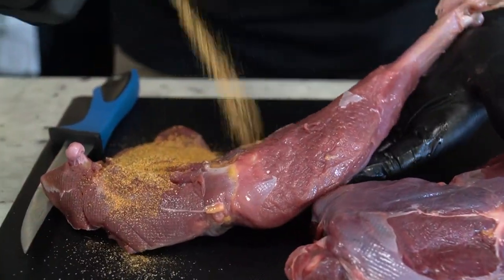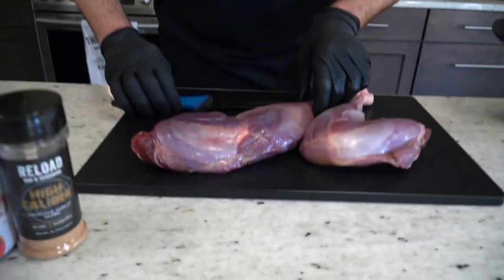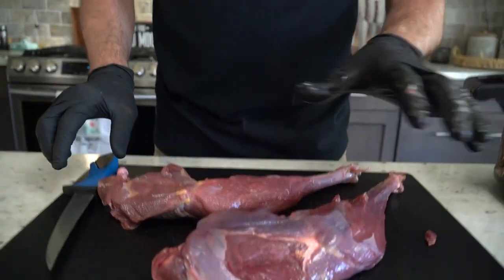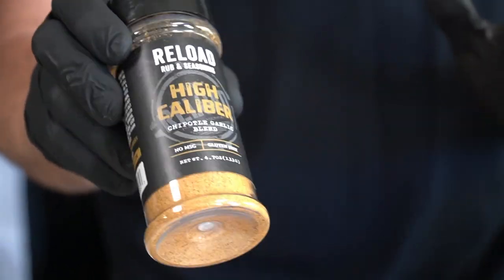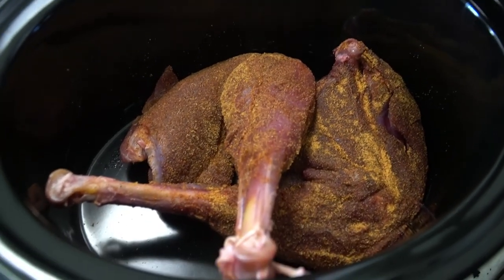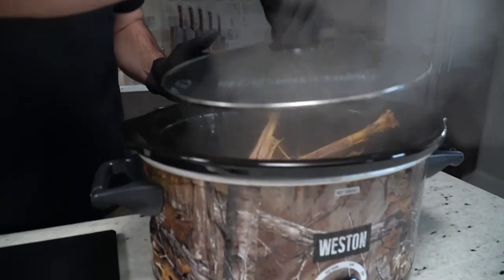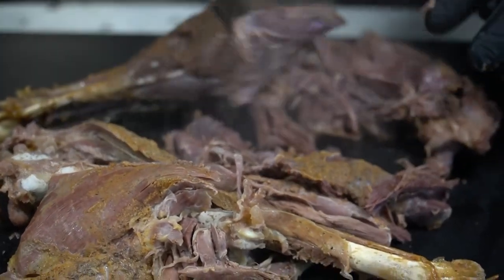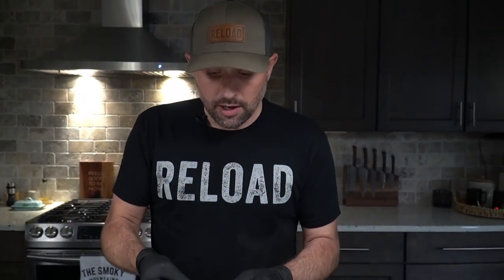How to Cook Wild Turkey Legs!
Cooking up your wild turkey legs hasn't ever been easier! With this recipe, we slow cook the legs until they are fall off the bone tender, perfect for shredding. What you end up with is rich, flavorful shredded turkey meat that you can throw in all kinds of recipes, such as enchiladas, soups, chili, casseroles, nachos, etc!